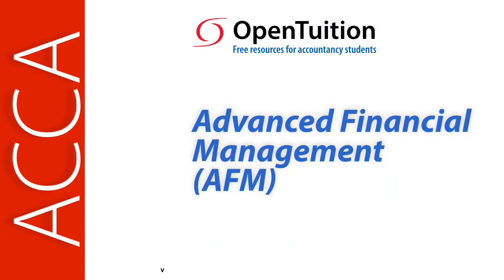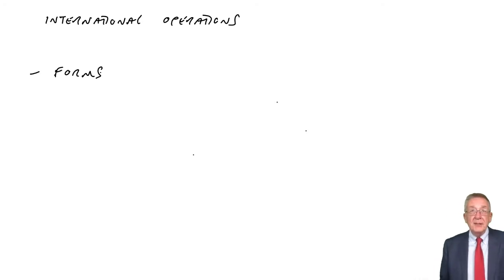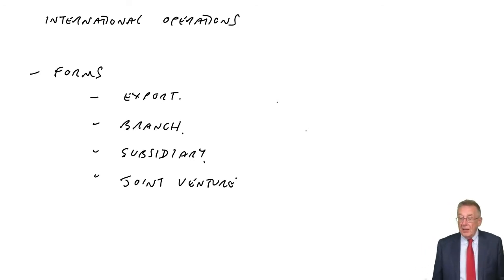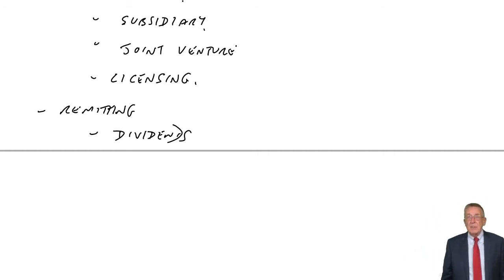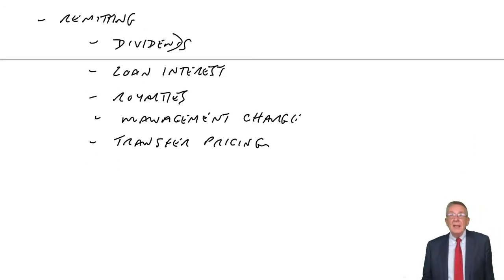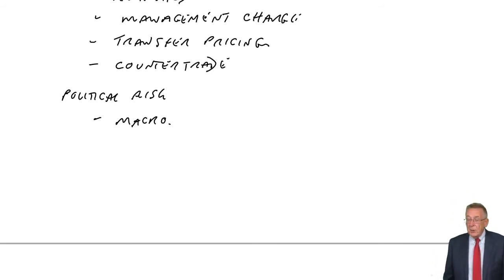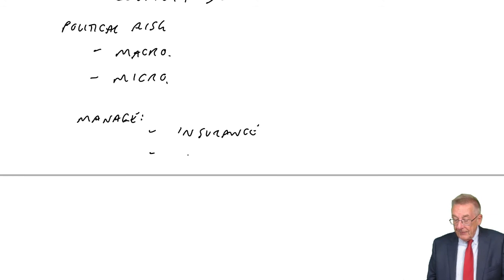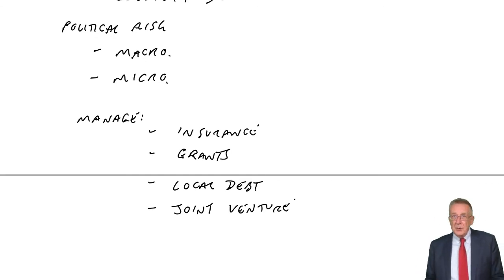International Operations - ACCA (AFM) lectures